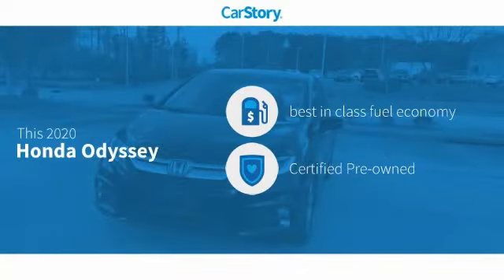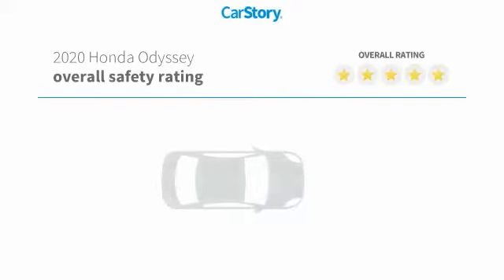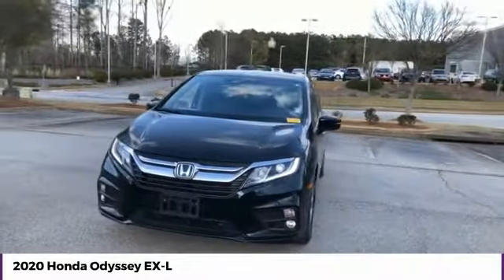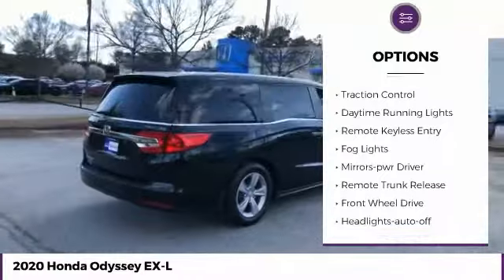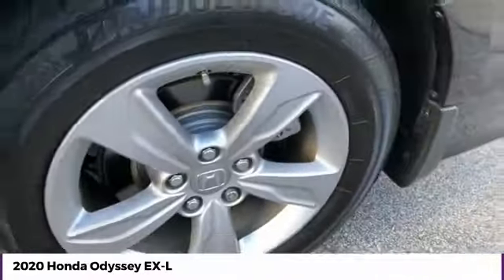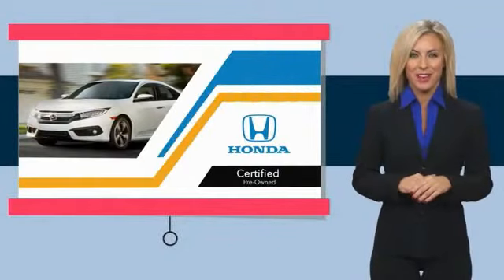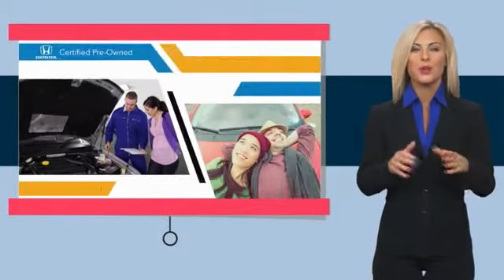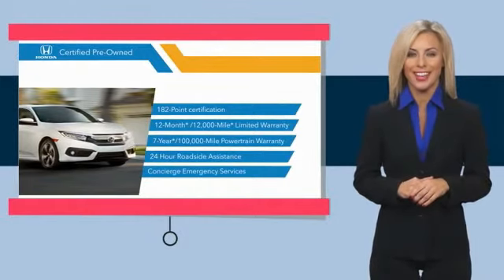2020 Honda Odyssey EX-L Used 26775A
McDonough,Morrow,Griffin,McDonough
2020 Honda Odyssey EX-L - $40941

Sons Honda
105 Sons Drive

* HONDATRUE CERTIFIED, * REMAINDER OF 48 MONTH / 48,000 MILE LIMITED WARRANTY, * 7 YEAR / 100,000 MILE POWERTRAIN LIMITED WARRANTY, * 182 POINT HONDA CERTIFIED INSPECTION, * FREE 90 DAYS OF SIRIUS XM SATELLITE RADIO, * EX-L PACKAGE, * POWER PACKAGE, * HEAT PACKAGE, * AUTOCHECK ONE OWNER, * CLEAN AUTOCHECK REPORT NO DAMAGE, * AUTOCHECK NO REPORTS OF ACCIDENT OR DAMAGE, * POWER SUNROOF / MOONROOF, * REMOTE START, * PUSH BUTTON START, * LEATHER SEATING, * HEATED SEATS, * POWER SEATS, * SIRIUS/XM SATELLITE RADIO, * STEERING WHEEL AUDIO CONTROLS, * APPLE CARPLAY / ANDROID AUTO, * TRI ZONE CLIMATE CONTROL, * BLUETOOTH HANDSFREE LINK WITH STREAMING AUDIO, * REAR BACKUP CAMERA, * LOCAL TRADE, * POWER HEATED MIRRORS, * 8 PASSENGER SEATING, * THIRD ROW SEATING, 4-Wheel Disc Brakes, ABS brakes, Anti-whiplash front head restraints, Dual front impact airbags, Dual front side impact airbags, Front anti-roll bar, Knee airbag, Low tire pressure warning, Occupant sensing airbag, Overhead airbag, Rear anti-roll bar.brbrRecent Arrival! Certified. 19/28 City/Highway MPGbrbrHondaTrue Certified Details:brbr  * Roadside Assistancebr  * 182 Point Inspectionbr  * Limited Warranty: 12 Month/12,000 Mile (whichever comes first) after new car warranty expires or from certified purchase datebr  * Warranty Deductible: $0br  * Vehicles purchased within New Vehicle Limited Warranty period: extends New Vehicle Limited Warranty to 4 years*/48,000 miles*. Honda Care Motor Club Partner for 1 year/12,000 miles. Up to two complimentary oil changes within the first year of ownership. SiriusXM 90-Day Trialbr  * Powertrain Limited Warranty: 84 Month/100,000 Mile (whichever comes first) from original in-service datebr  * Vehicle Historybr  * Transferable Warranty